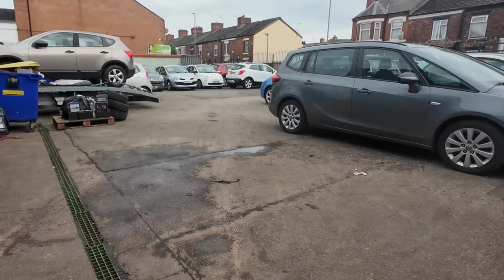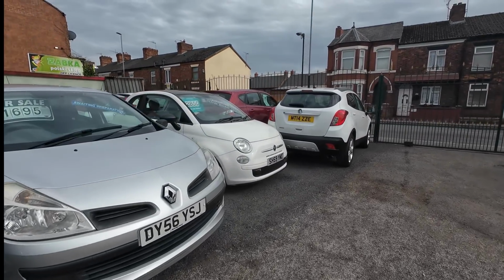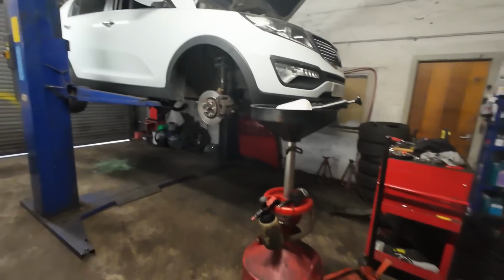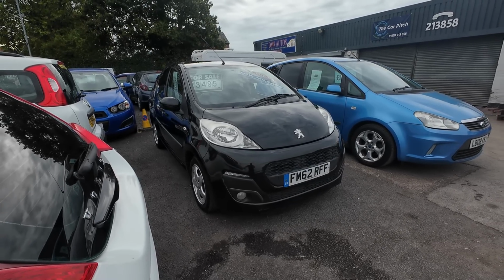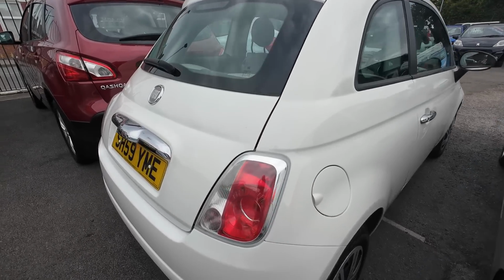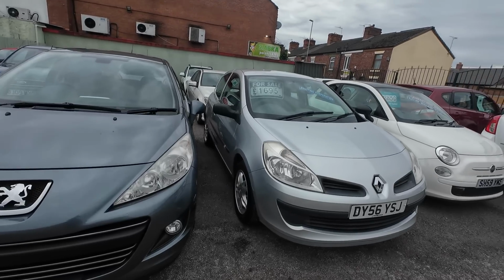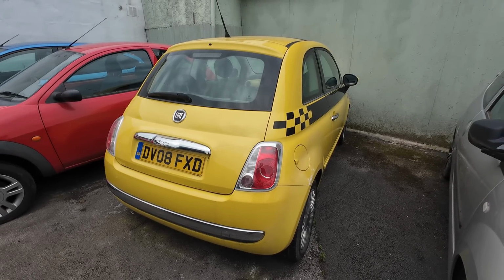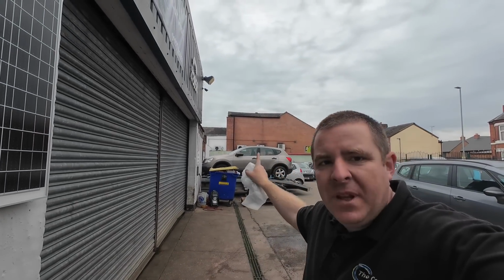THE POLICE REMOVED MY CUSTOMER - WHAT HAPPENED NEXT WAS CRAZY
Join me in this video as we talk about the crazy busy week I have been having at the car pitch. We also take a look at a rate Auto that has come in and work out if the numbers stack up.

00:00 Intro
00:23 Vehicle Score Sponsor
01:56 Video Start